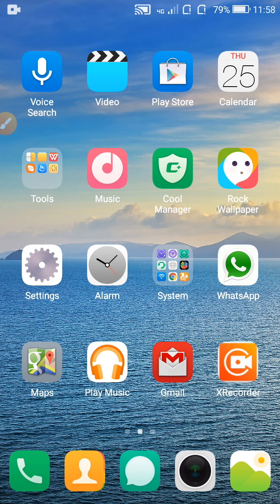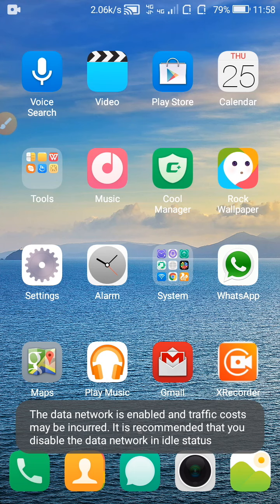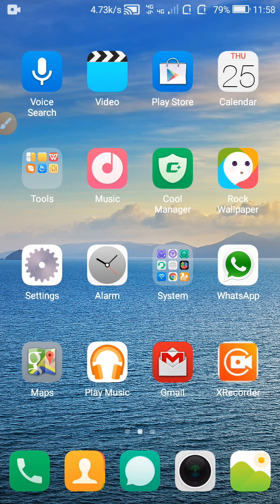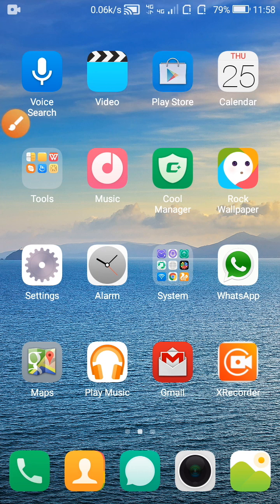Google chrome full uses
Android to desktop and desktop to android settings